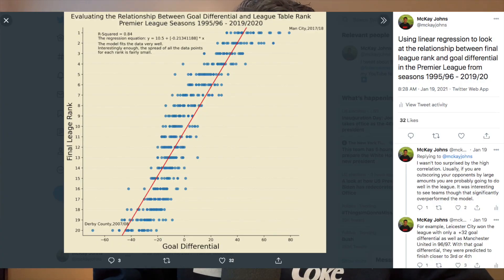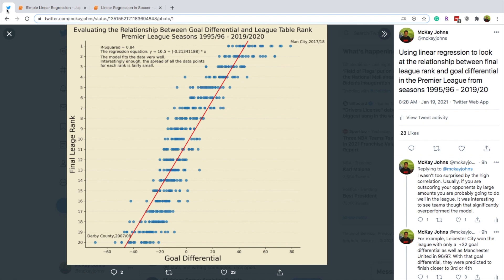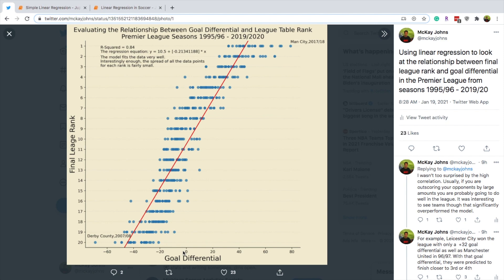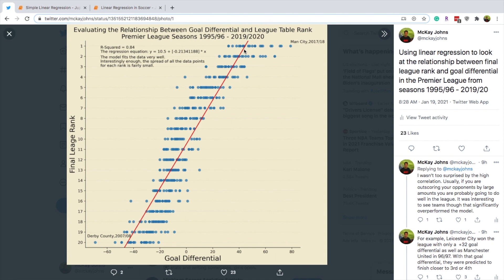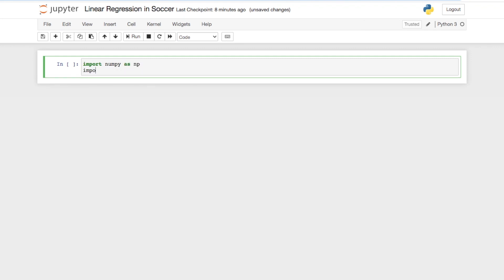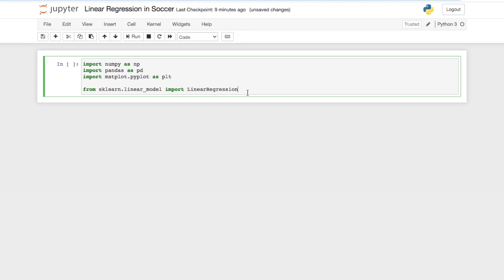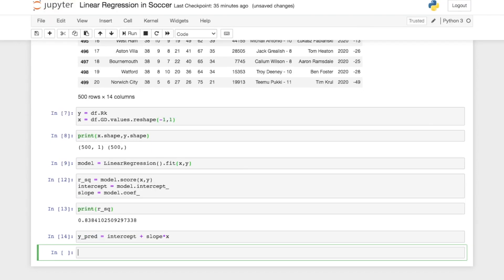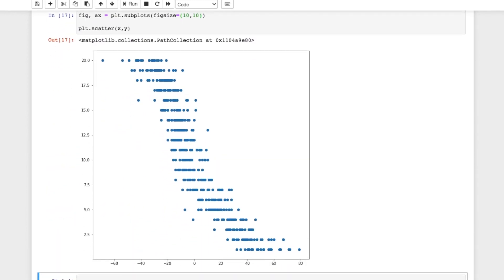Linear Regression For Soccer in Python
Learn how to do linear regression in soccer in python while applying cool packages such as sklearn. If you want to follow along with the same data, download the data and files here:

- Learn Python Book
- Data Visualization Book